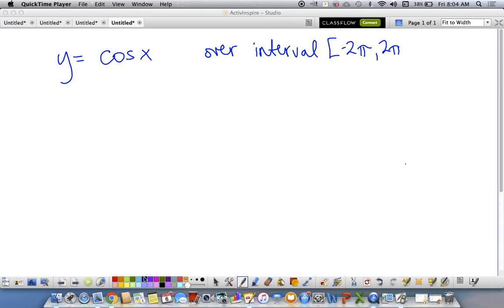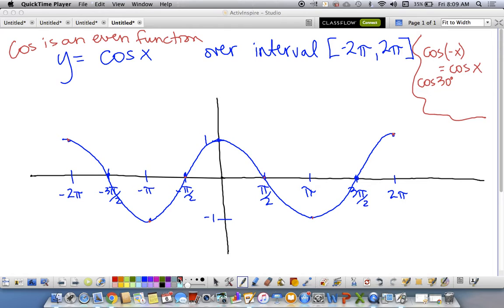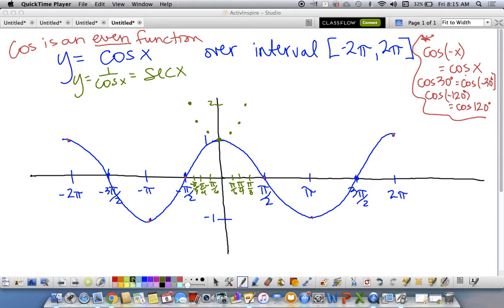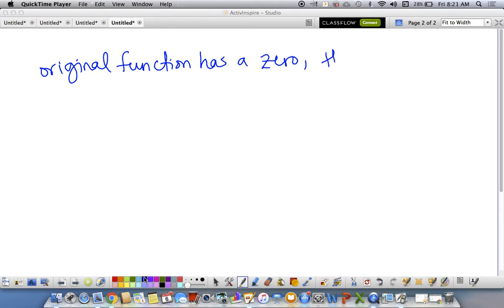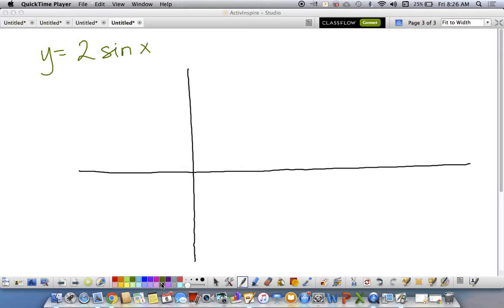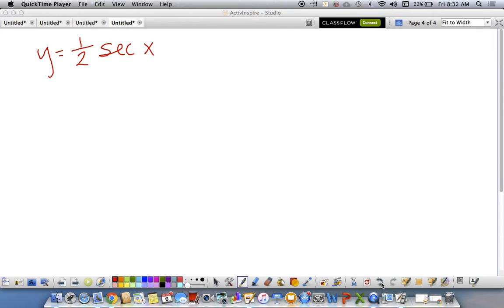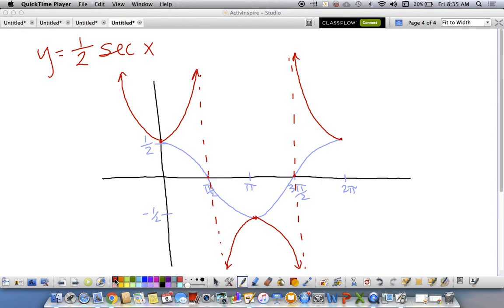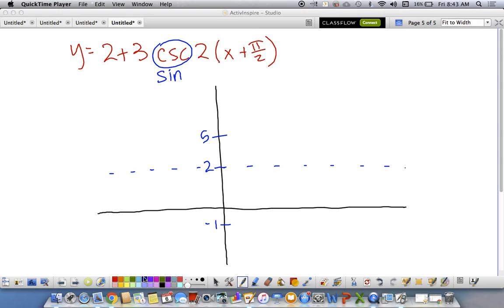Trig 12:6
Trig graph of sec & csc